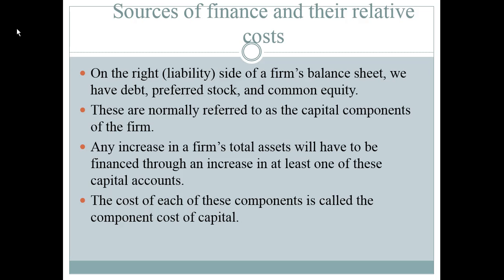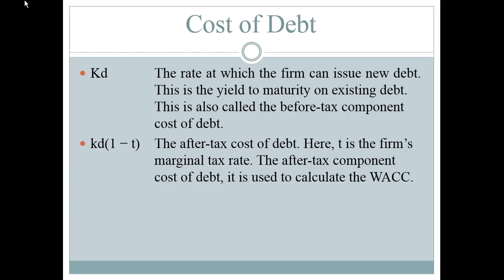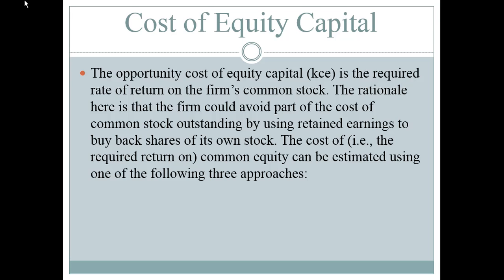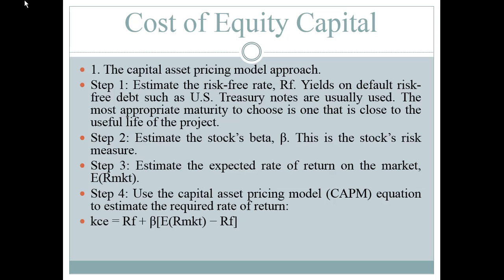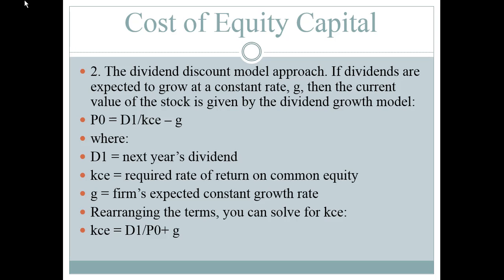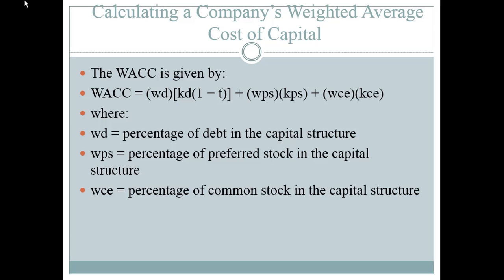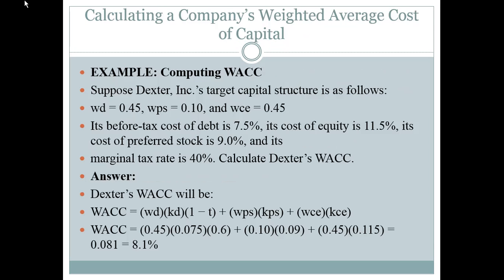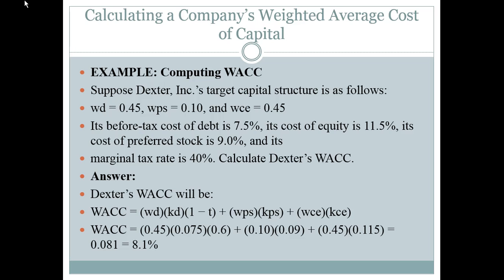FINANCIAL MANAGEMENT LECTURE LO5